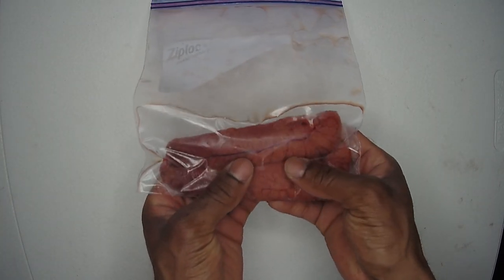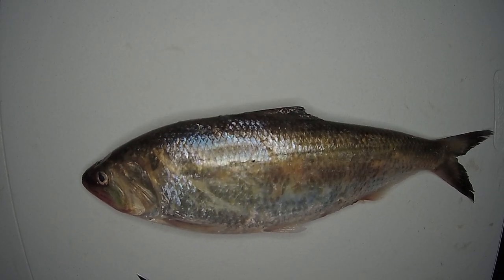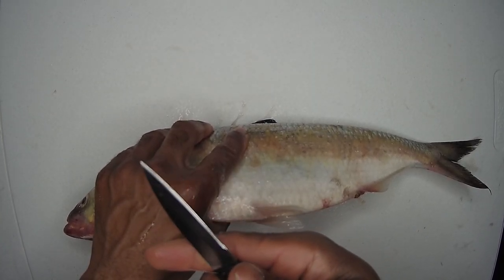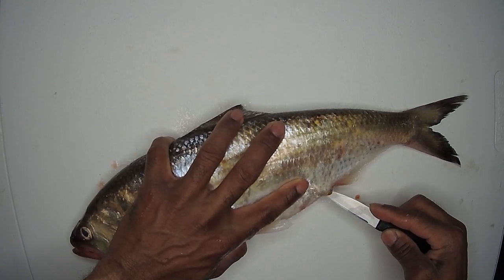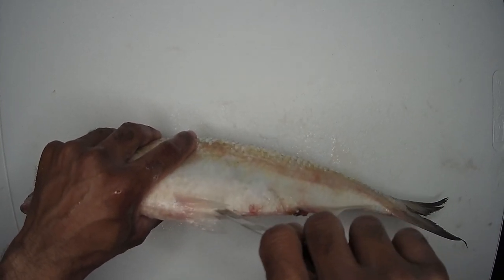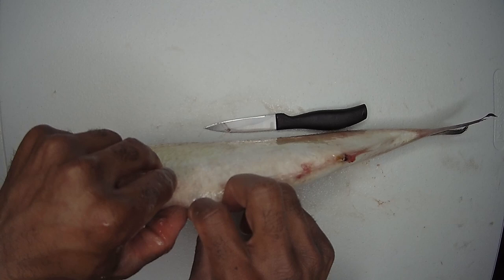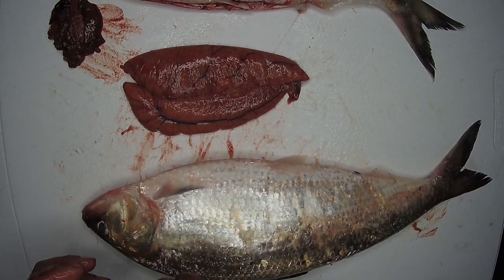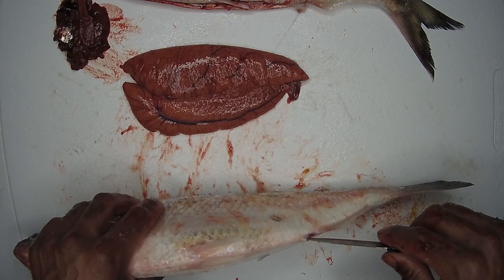How To Harvest Shad Roe